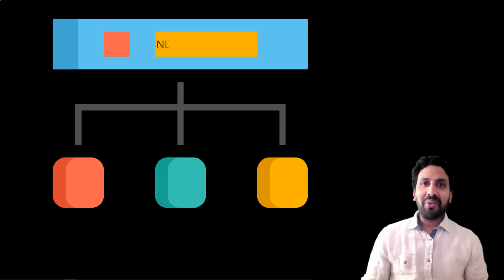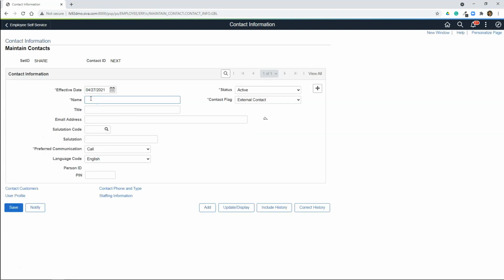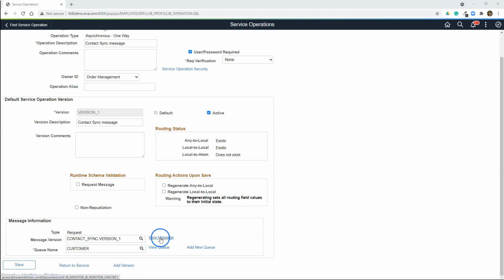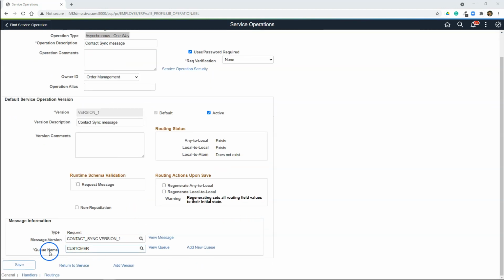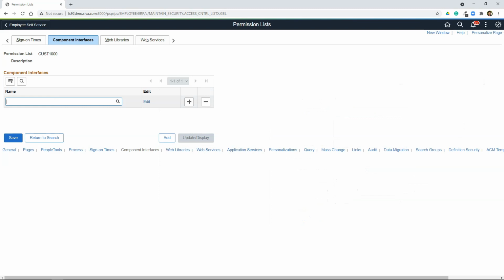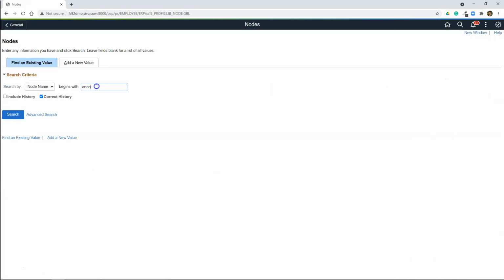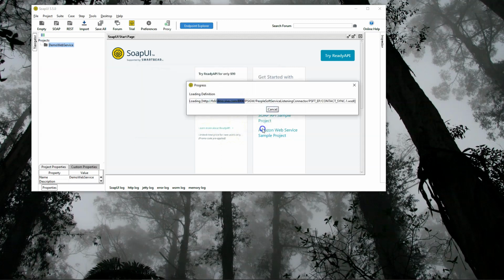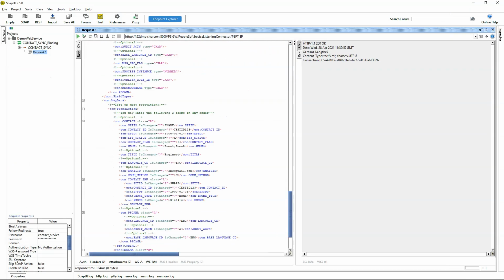How to provide PeopleSoft Application as a Web Service | PeopleSoft Web Services Tutorial | Siva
0:38  - Agenda for Today
1:03  - Getting familiar with PeopleSoft process that we plan to expose as a web service
2:59  - Exploring the delievered PeopleSoft customer contact service [Future Web Service]
6:38  - Securing PeopleSoft Service / Web Service
10:14 - Providing PeopleSoft service as a Web Service
11:34 - Testing PeopleSoft Web Service using SoapUI

In this episode, I will show you step by step practically on how to provide a PeopleSoft App as a Web Service